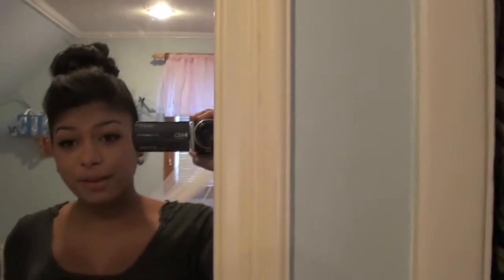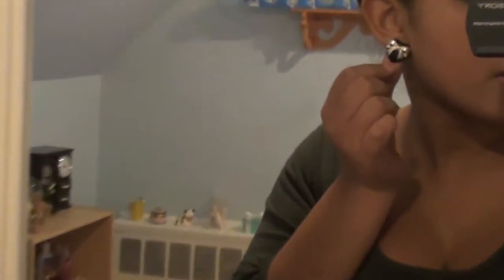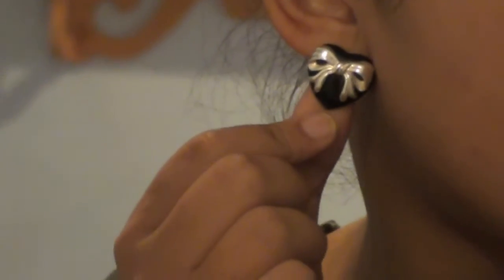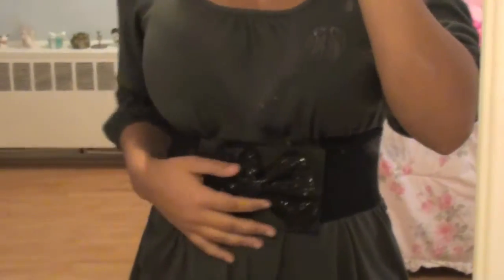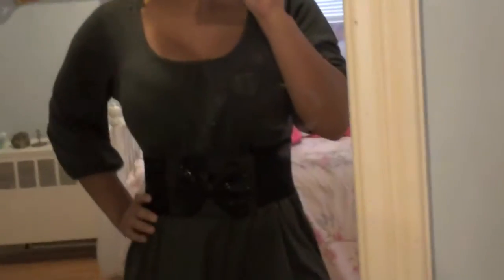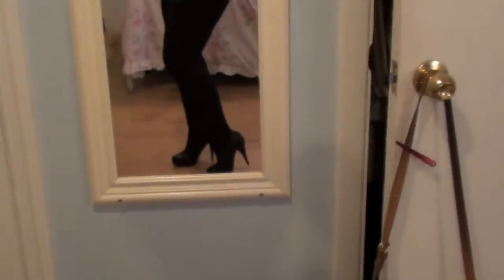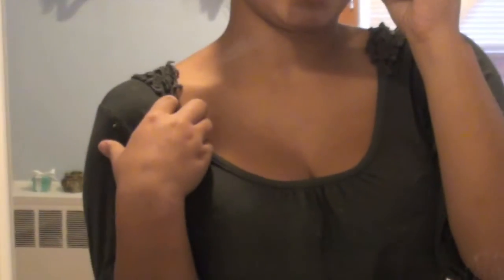OOTD October 8 2012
Hope you guys enjoyed my first OOTD! this was filmed october 8th 2012 but ive been so busy and had no power for 13 days due to sandy! please like and sub!

leggings- New York & Company
heels- Forever21
earrings- forever21

let me know if you want me to do a hair tutorial on this or a makeup tutorial! if you have any requests please comment!
have a nice day! (: